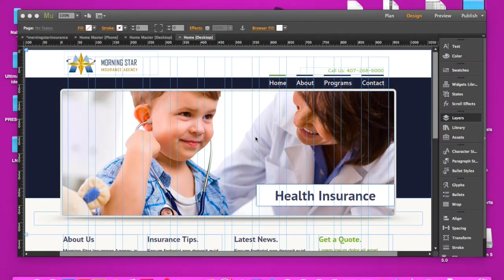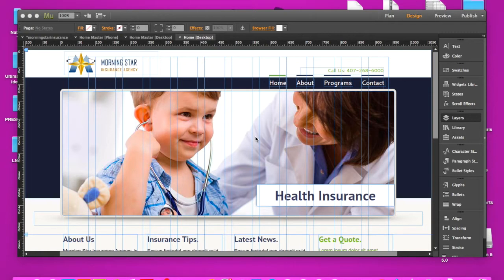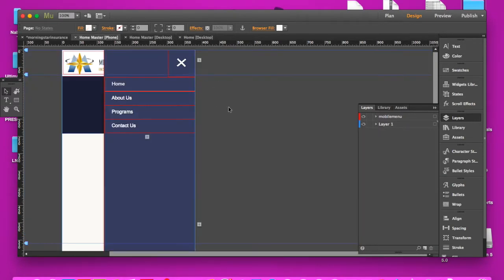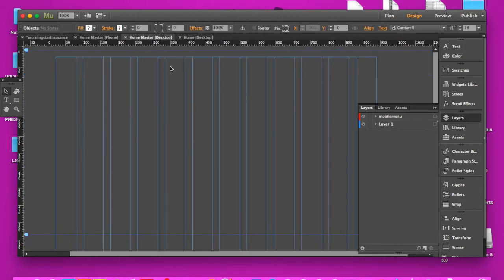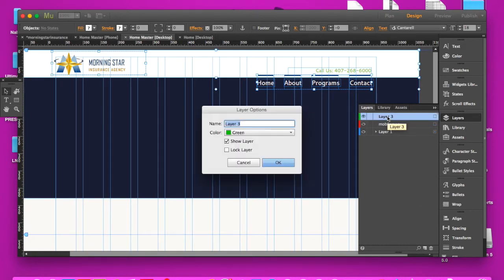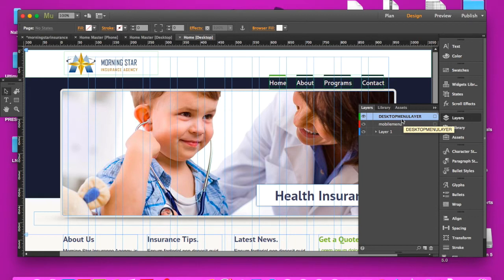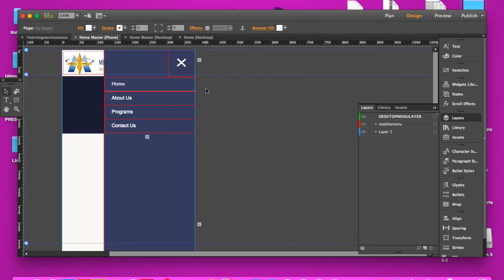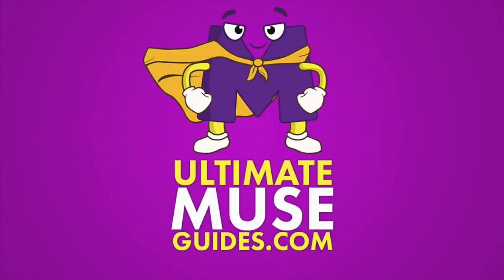How To Use Layers In Adobe Muse Properly | Ultimate Muse Guides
Getting frustrated trying to figure out why your website elements aren't stacking right? or that your navigation bar isn't staying on top of your webpages that you applied your master to? Well, this tutorial will help you understand how to use the layers panel to fix these issues.